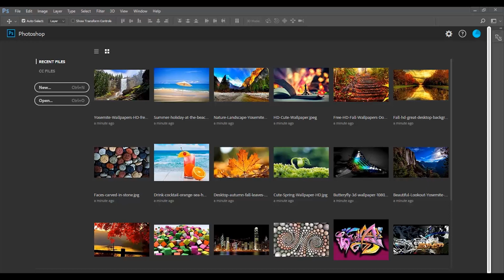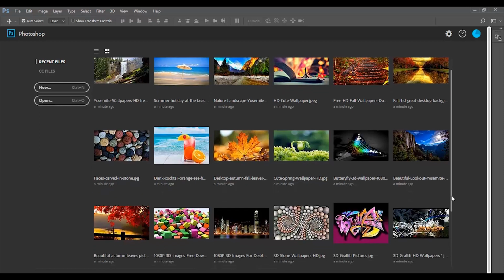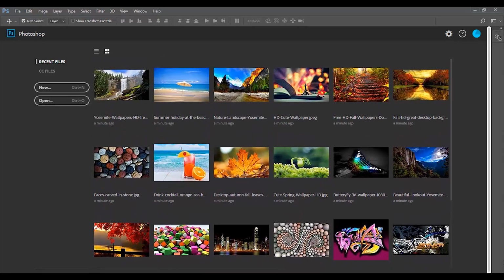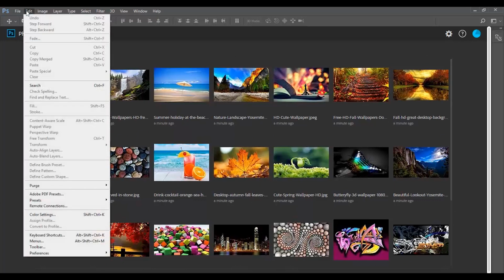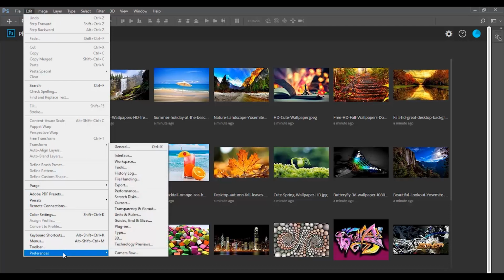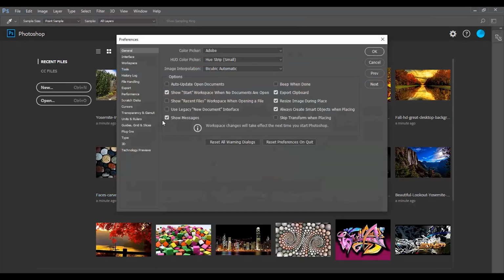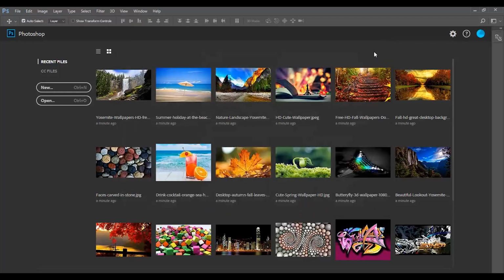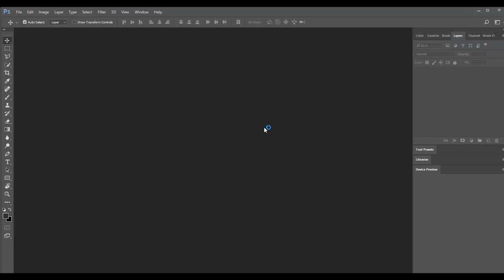Hide/Disable the Photoshop starting screen or Work space | Photoshop cc tutorial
How to remove Photoshop welcome screen or starting workspace.

Looking for more video tutorials? Check these out.

1. Photoshop interface introduction - Photoshop for Beginners Tutorial